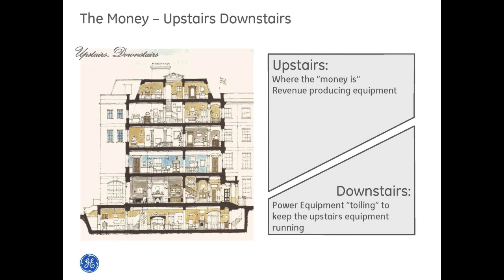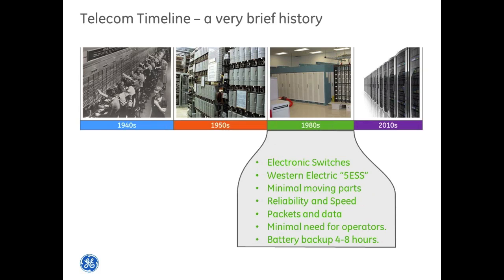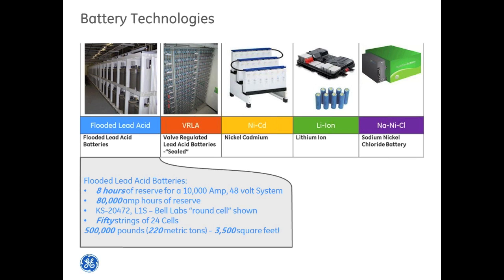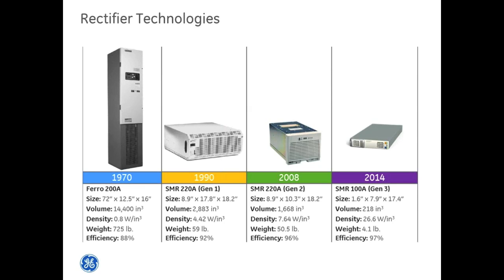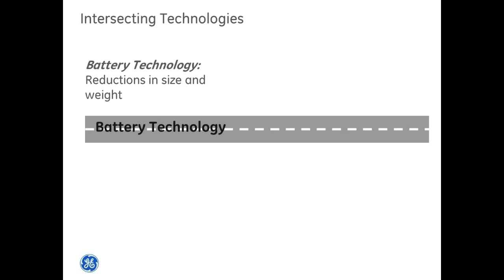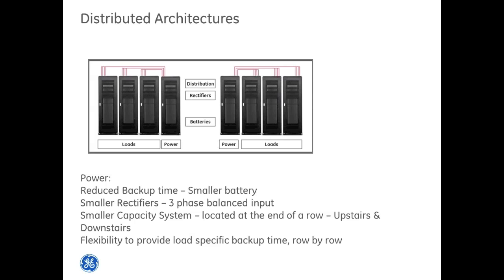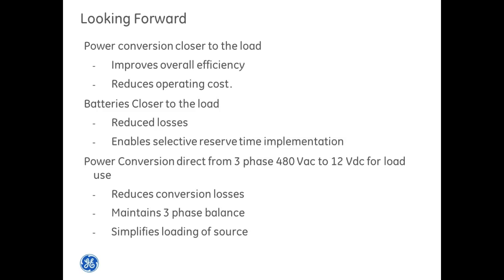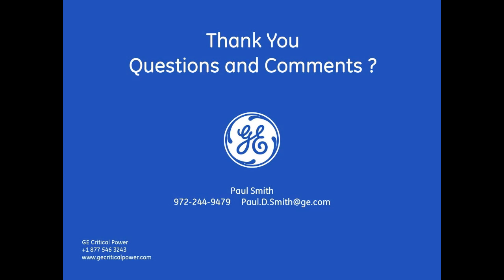GE Webinar: Trends in Telecom Power – Intersecting Technologies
As telecom power equipment ages, optimizing upgrade or replacement strategies requires a detailed understanding of trends in both the load and power equipment sectors.

In larger telecom facilities and central offices, power has traditionally been supplied by a large DC Power Plant located in the basement or similar location. The basement has been an attractive location for a number of reasons, not least of which is the physical size and weight of the batteries required to support 8 hours or more of autonomous operation.

This webinar will look at the way this implementation has changed over the last 50 years, the technology that has driven these changes and the type of power architectures being deployed in modern telecommunications and data center facilities.

The metamorphosis of telecommunications networks into Information and Communications Technology (ICT) networks with their reliance upon digital technologies is one of the key drivers of power infrastructure changes. Advances in battery chemistries, power system efficiencies and software controls are all affecting the demands placed on the power system and allowing technology advancements to be implemented in increasingly efficient and cost effective ways.

These advances will be examined with a view to better understanding the trends in power architectures and implementation. This will also allow us a glimpse into the "crystal ball" of future developments and trends.

Presenter:
Paul Smith, Technical Marketing Manager, GE